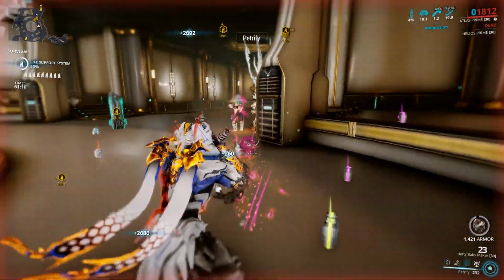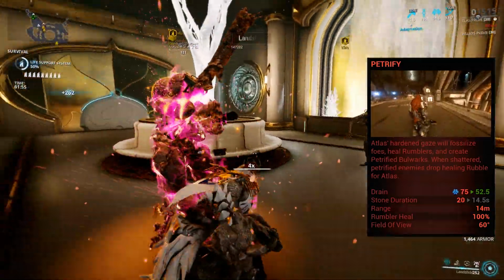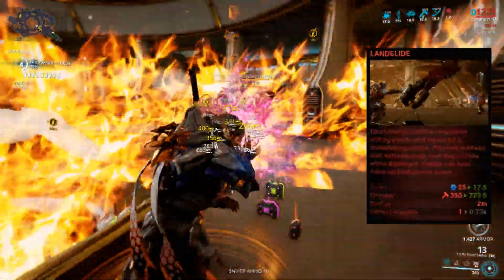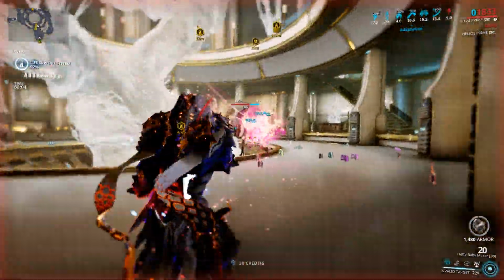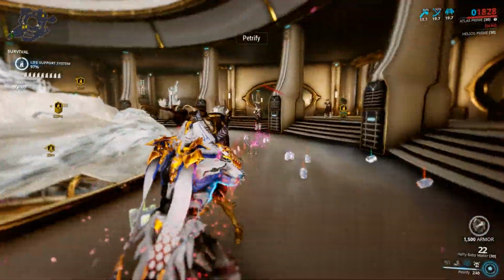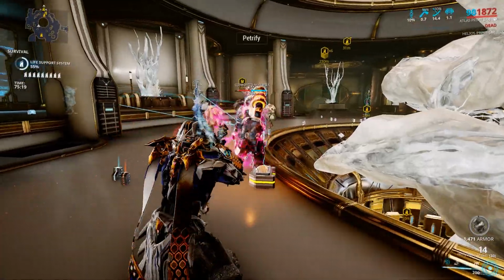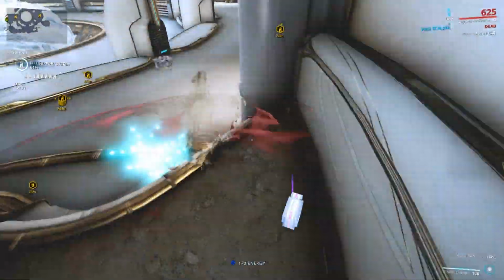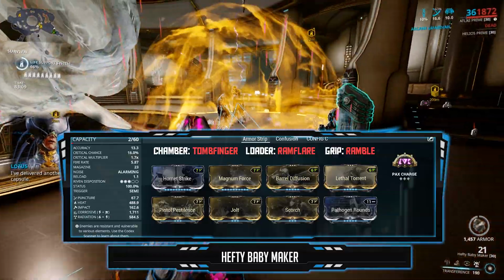[WARFRAME] ATLAS Prime - One Punch Build - 1 Forma Build!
Ready to "Rock & Roll" with this Insanely strong Atlas Prime One Punch Build?

워프레임

x-x-x-x-x-x- INTRO SONG -x-x-x-x-x-x
Recording Software: NVIDIA Share [Shadowplay]
Editing: Premiere Pro CC 2019
Thumbnail: Photoshop CC 2018